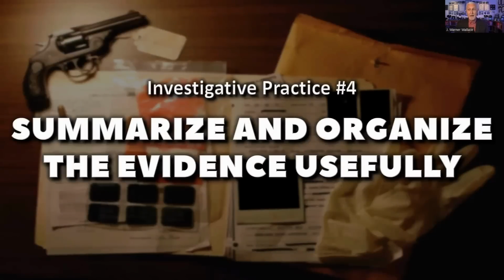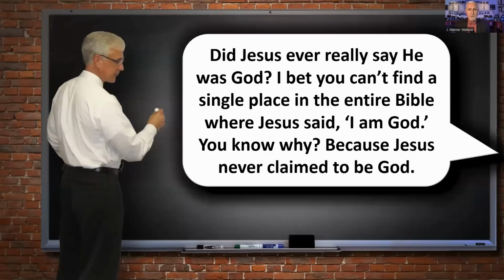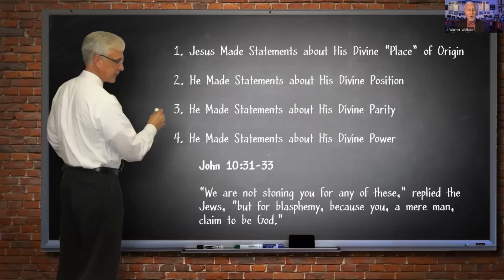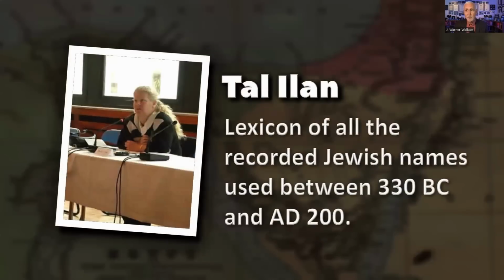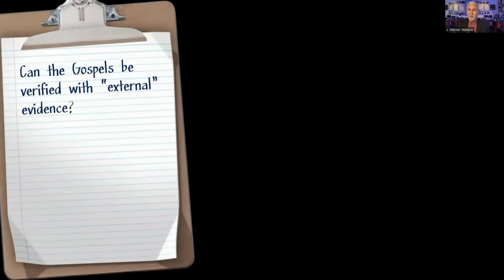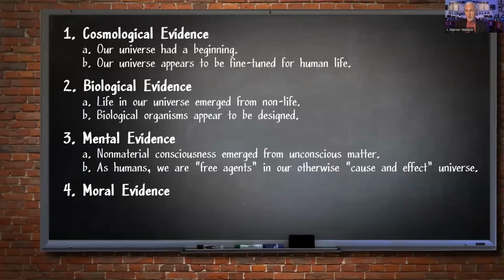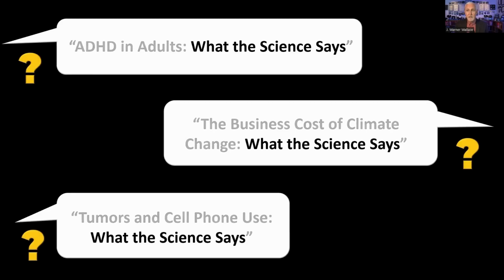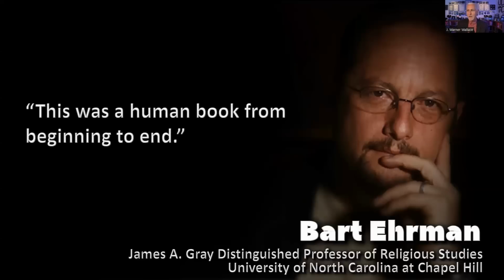How to Use Evidence for Christianity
This video is an excerpt from our FREE 30 Session, 10 ½ Hour Case Maker’s Course